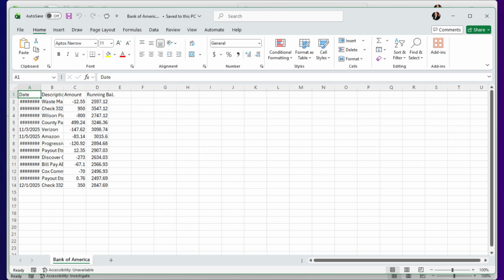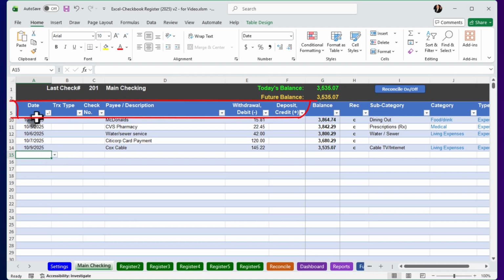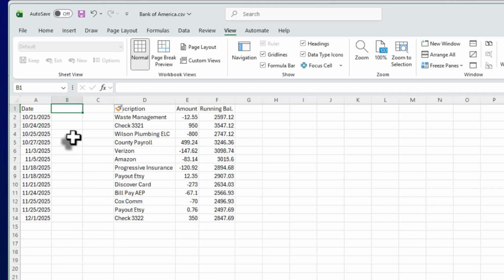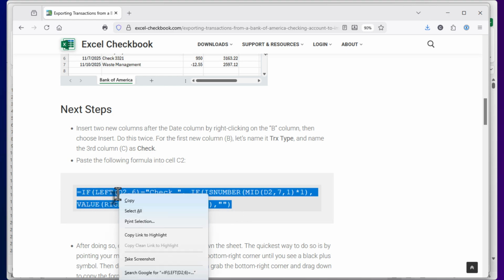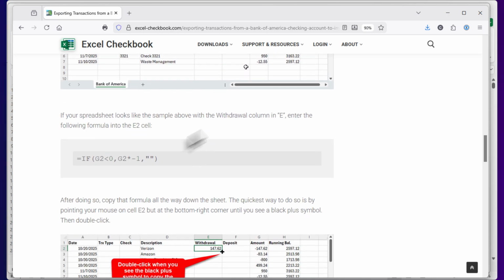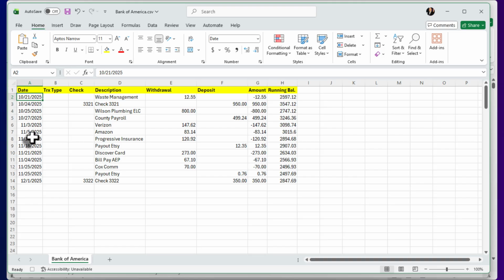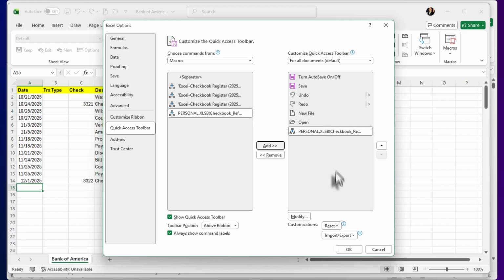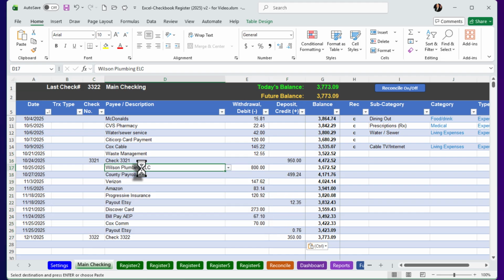Excel Checkbook - Record a Macro to Automatically Reformat Bank Transactions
This video is a supplement to users of 'A Better Checkbook for Excel', which is available for download from here:

This video shows you how to record a macro in Microsoft Excel which will automatically reformat a bank transaction download so that it's ready for a quick copy/paste into the Excel Checkbook spreadsheet.

*CLICKABLE CHAPTERS*
2:37 Start Recording Your Macro
3:07 Naming Your Macro (Restrictions on the Name)
11:40 How to Add a Button to Run your Macro